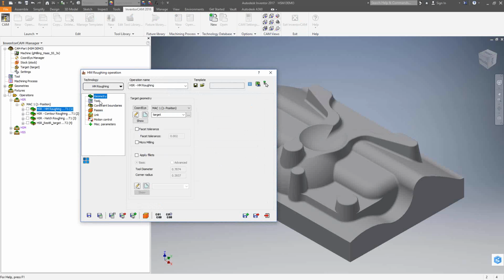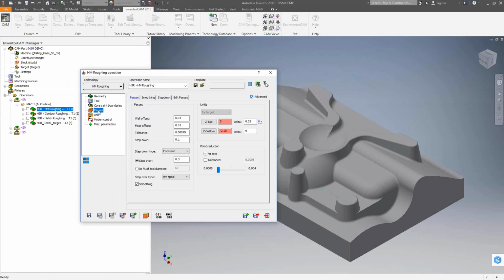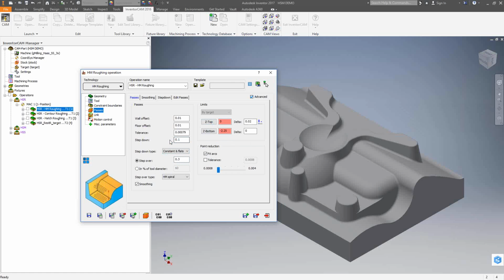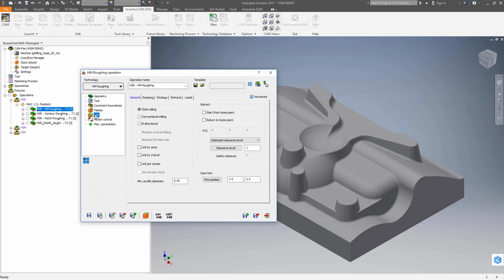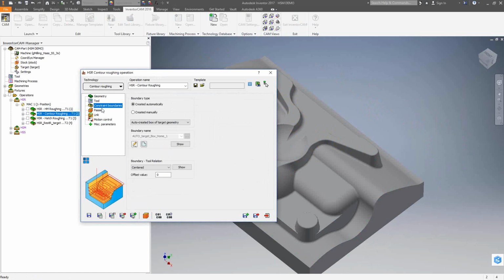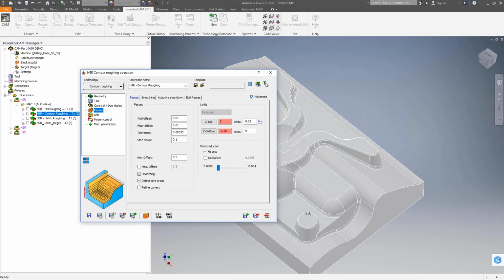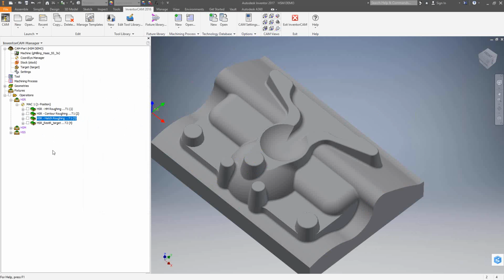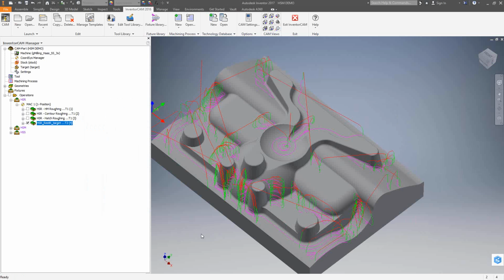InventorCAM Introductory Video 13 HSR Toolpath